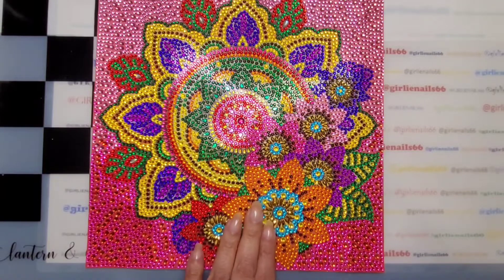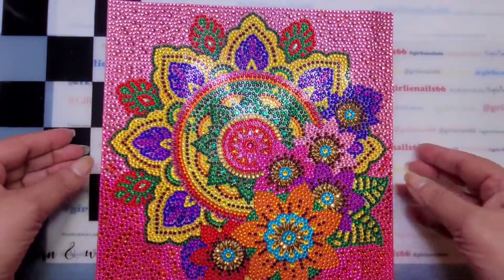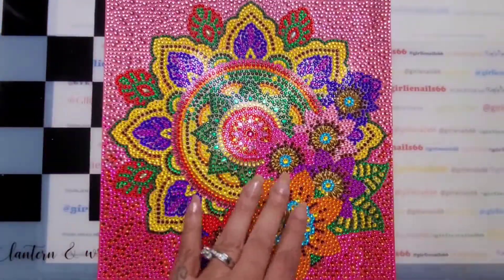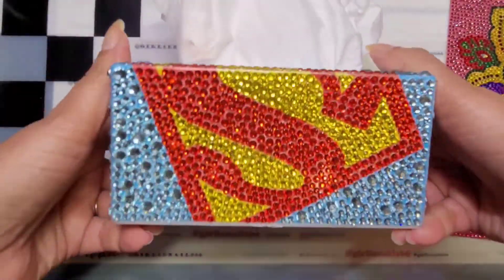Everydayedeals Completion / Mandala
These are the items I choose;